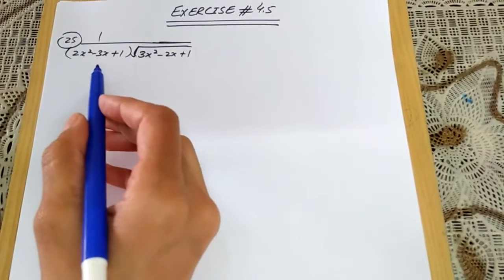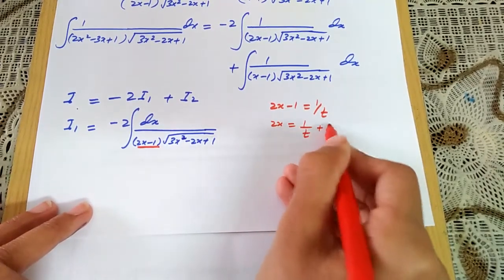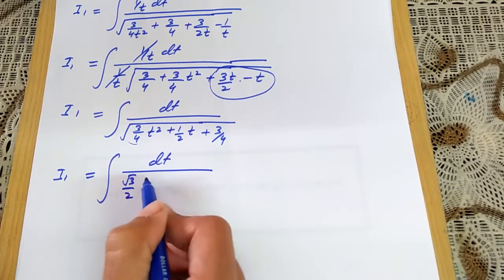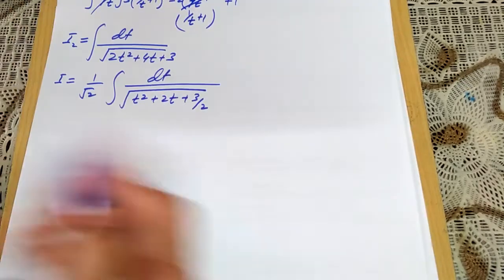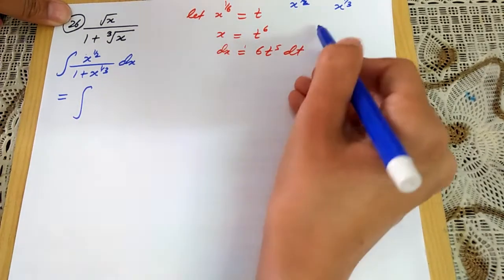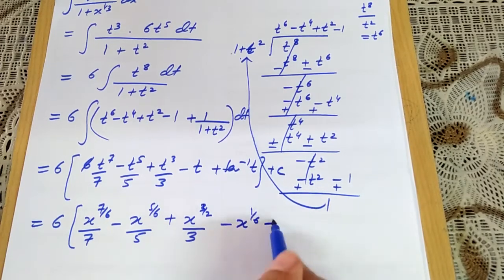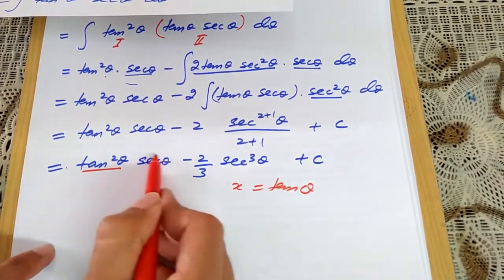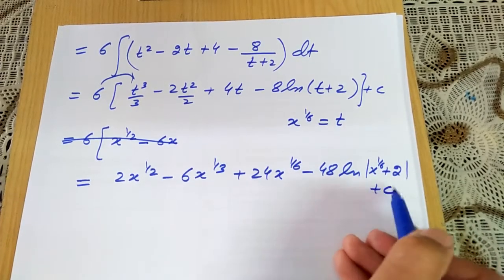Exercise 4.5 Part 5 | Calculus with Analytic Geometry | SM Yusuf